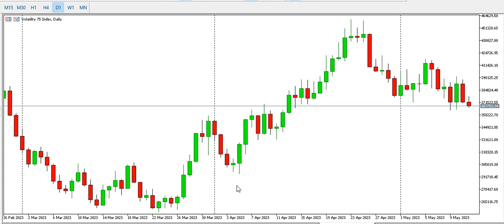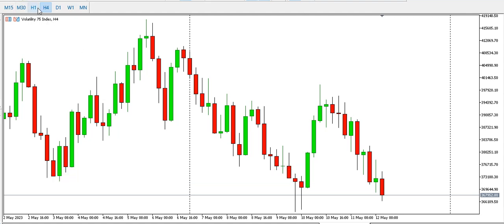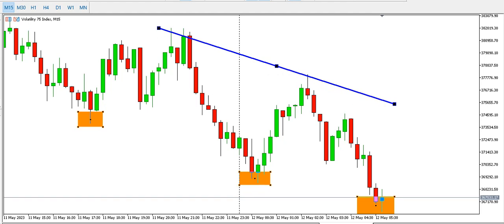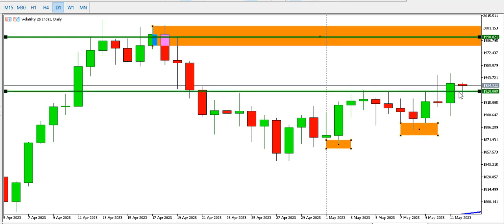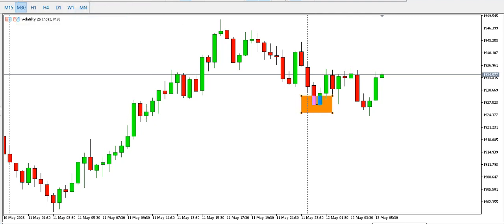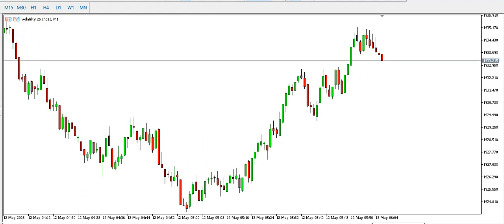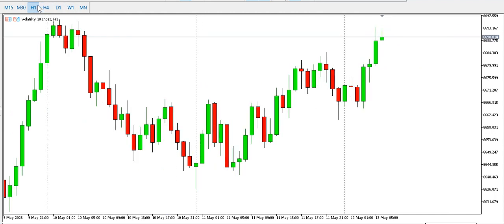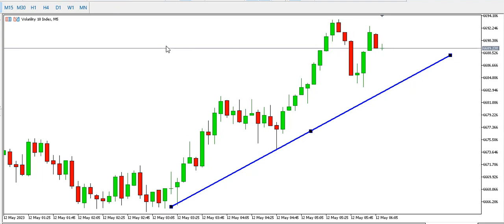SCALPING **VOLATILITY 75, V25 AND V10 INDEX WITH PRICE ACTION TRADING 12TH MAY 2023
To trade Volatility 75 Index, sign up with my Broker (Deriv), and open an account with my referral

day trading,
day trading strategies,
stock trading,
scalping strategy,
forex scalping,